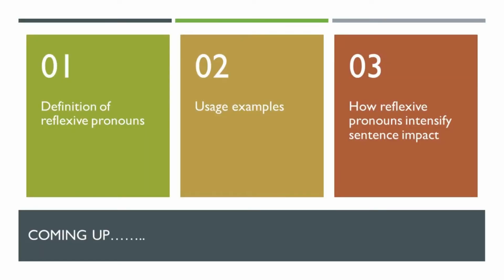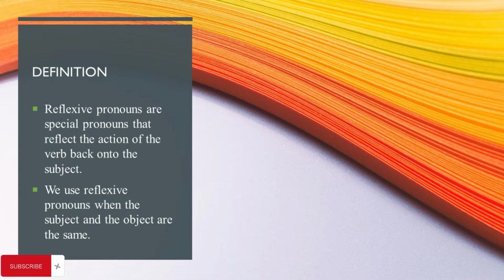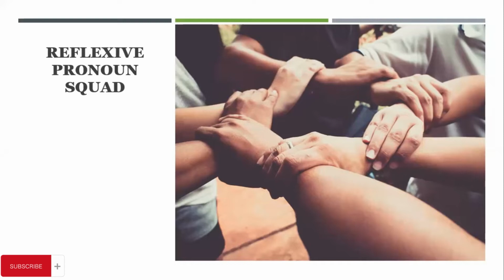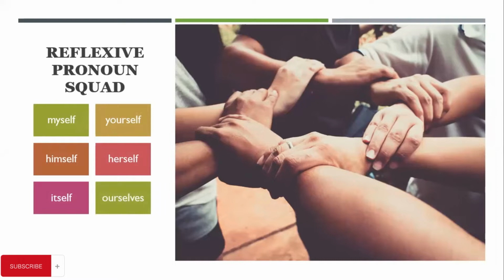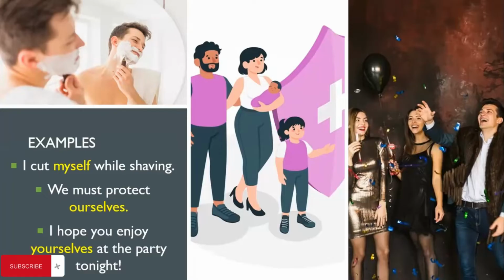Essential roadmap to Reflexive Pronouns |ENGLISH GRAMMAR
"Unlock the secrets of reflexive pronouns with our essential roadmap! Dive into this comprehensive guide to understand how reflexive pronouns work and how to use them effectively in your writing and speech. Whether you're a beginner or looking to refresh your grammar skills, this video will provide you with clear explanations and practical examples to master reflexive pronouns effortlessly. Watch now and take your language skills to the next level!"